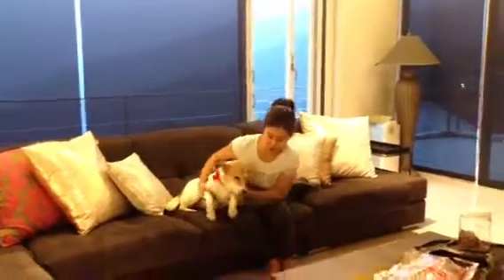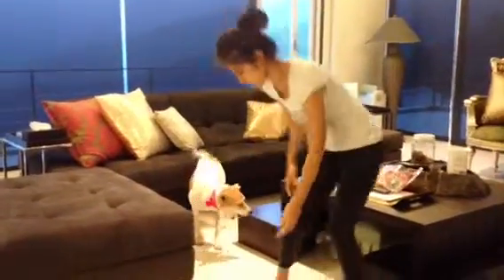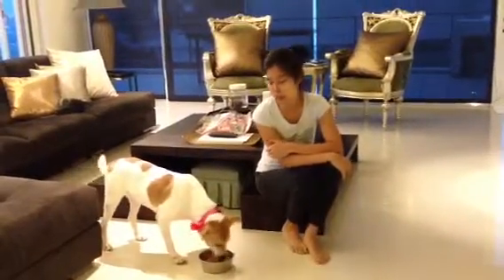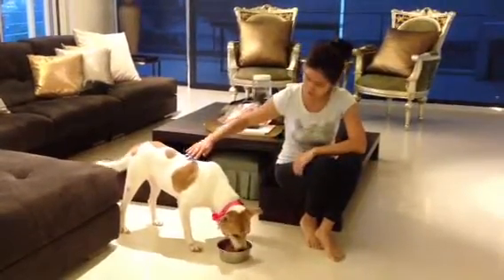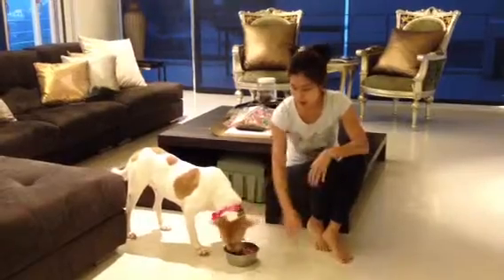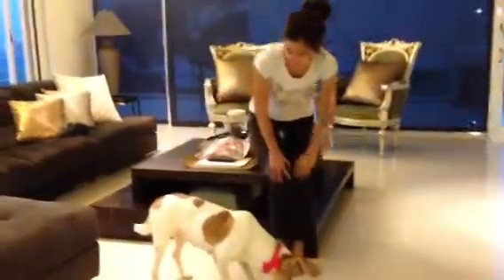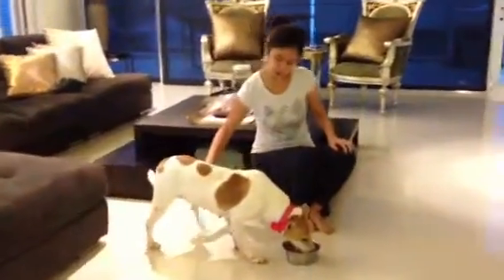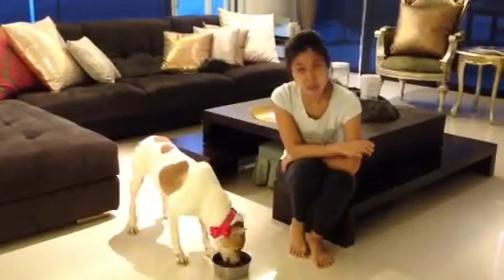Dogs to adopt - Mary's Dogs - Sherry passes food aggression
Dogs to adopt - Mary's Dogs - Sherry passes food aggression test
Facebook - Help Dogs Get Adopted